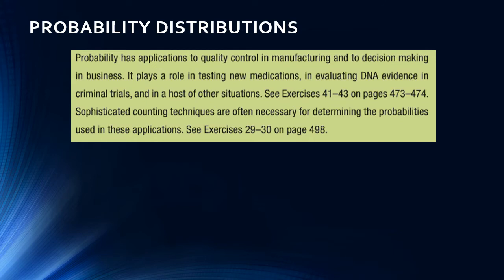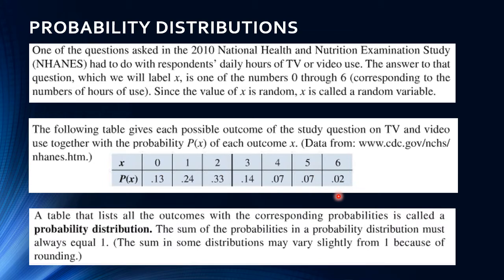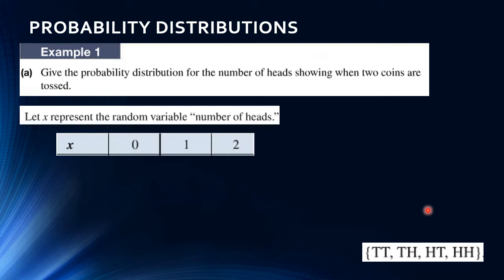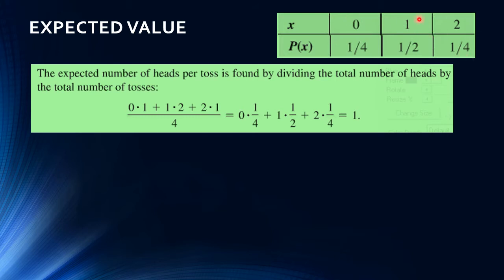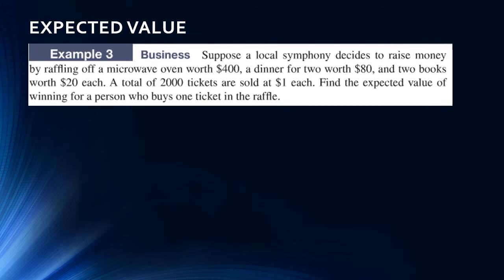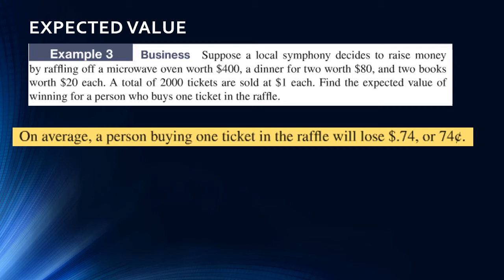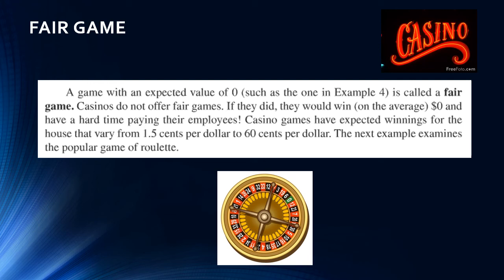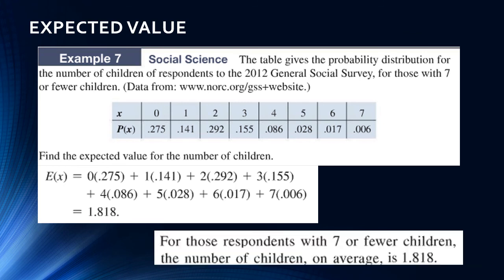MATH1324 Lecture 9 1 Probability Distribution, Expected Value